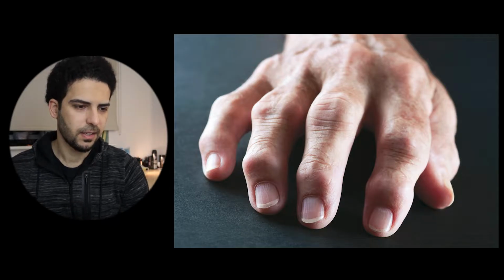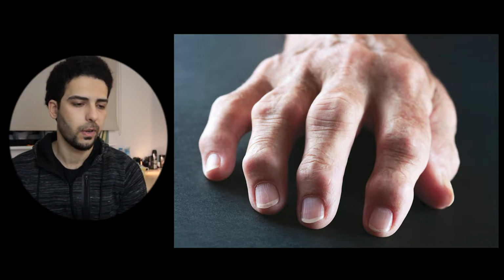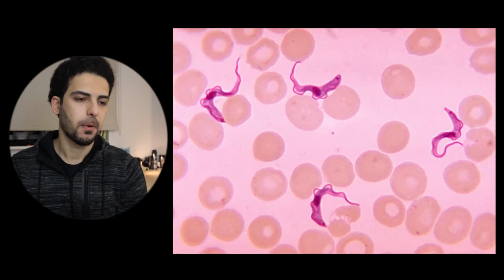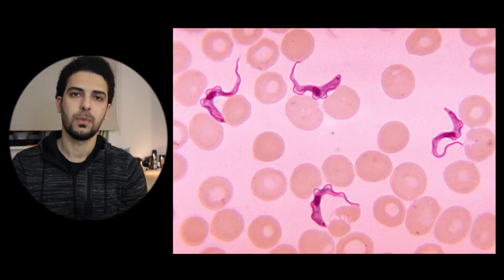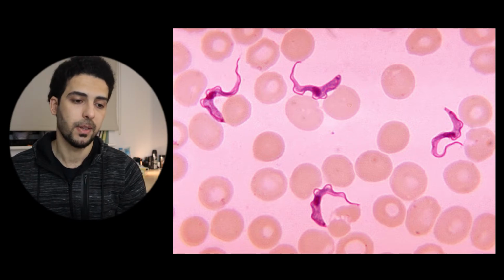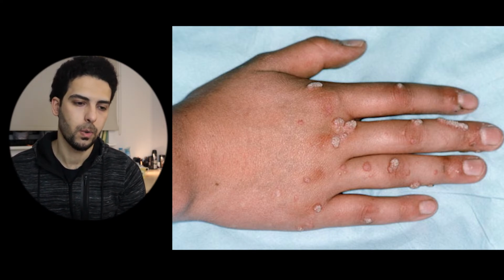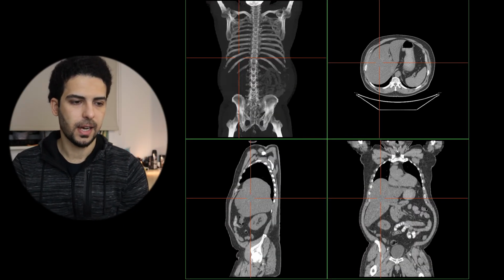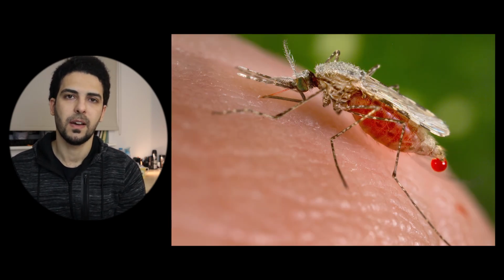Which Disease Will Make You Sleep Forever? حلقة 50 | مرض يجعلك تنام طول حياتك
This is the first video of a series of reaction videos to medical topics to simply cover some of the common diseases and to gain easy knowledge.

Topics covered in this video:
Rheumatoid arthritis
Cataract
Rabies
Hernia
Neonatal jaundice
Panic attacks
Sleeping sickness
Acne
Warts
Malaria

I am not intending to give any personal medical advice, visit your physician for that purpose.